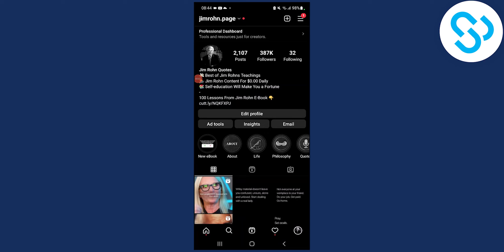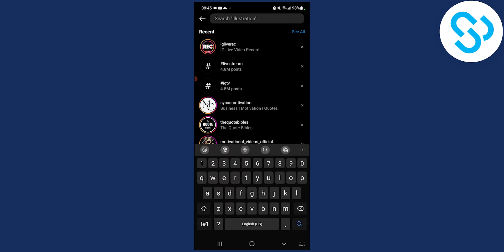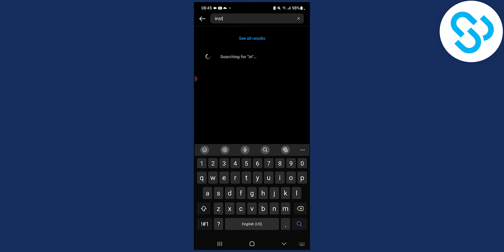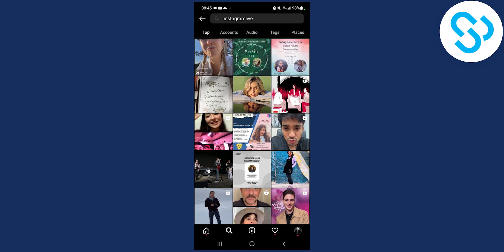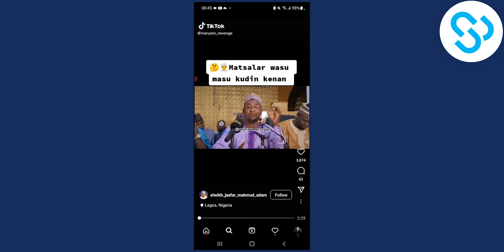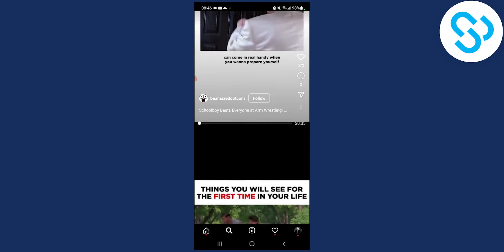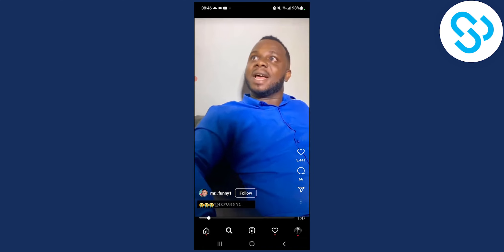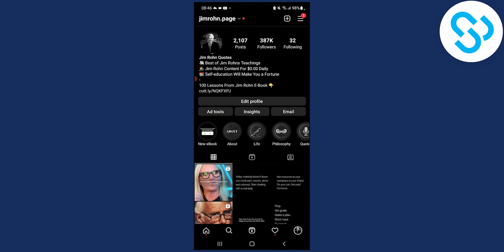How To Find Instagram Live Videos (2024)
In this video, I will show you how to find instagram live videos.